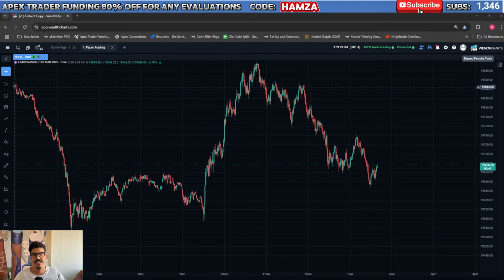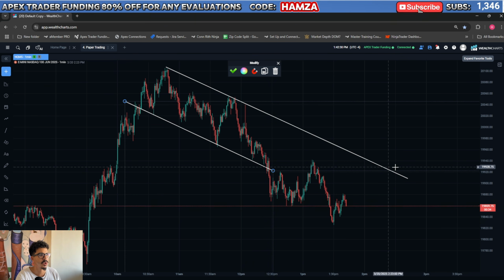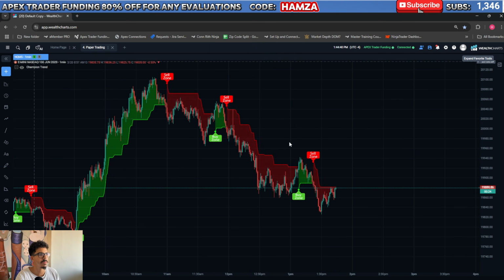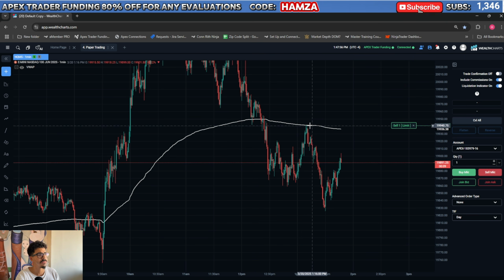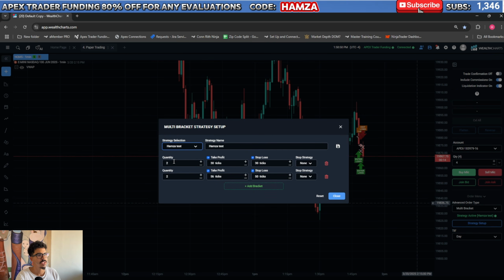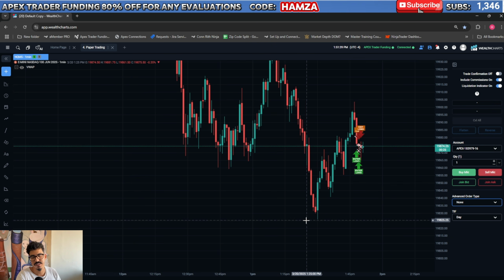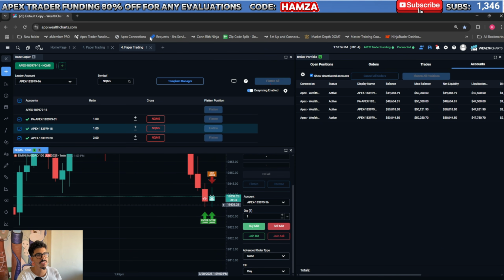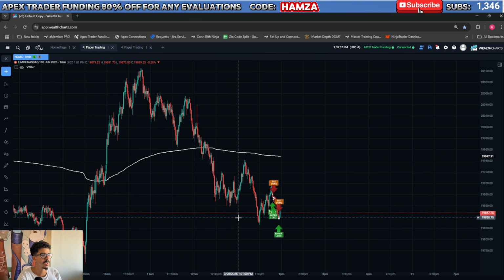WealthChart + Apex Trader Funding Tutorial – How to Use This POWERFUL Trading Platform!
This update brings a FREE trade copier and powerful indicators designed to help traders improve and avoid blowing up their accounts. If you're trading with Apex, this could be a huge advantage!
In this video, I’ll walk you through the new platform, how it compares to Rithmic & Tradovate, and why WealthCharts might be the tool you need to take your trading to the next level.

💰 Start Trading Futures with the best discount available!

0:00 - Intro WealthChart
1:20 - Load and Select the correct Chart
2:00 - How to change the timeframe
2:40 - How to draw on the chart
4:25 - How to add indicators
7:30 - How to take trades
8:00 - How to take trades from the chart
9:00 - Simple Bracket strategy
10:20 - Trailing Stoploss
11:15 - Multi Bracket Strategy
12:24 - Check  State  and manage accounts
15:20 - Trade copier and how to use it
18:50 - Reply future for backtesting
20:20 - Conclusion

Join me for live futures trading, where I'll be scalping the Nasdaq using 6 funded accounts with Apex Trader Funding. Whether you're new to day trading or a seasoned trader, tune in for tips, strategy insights, and real-time trades!